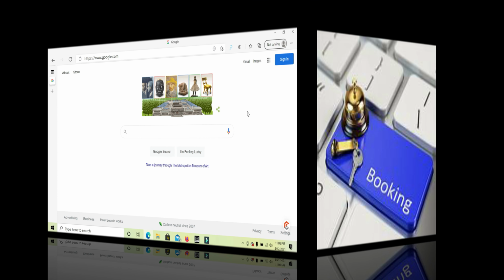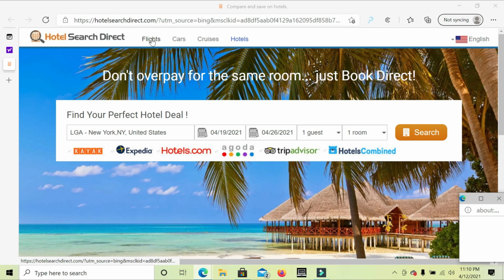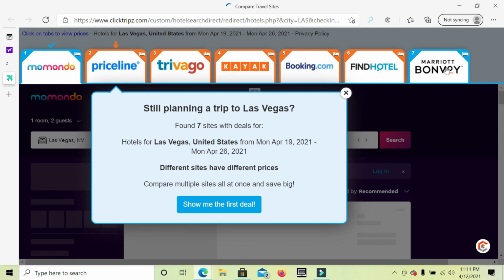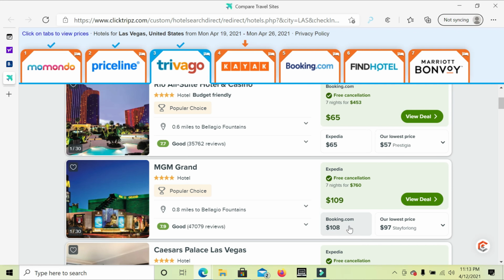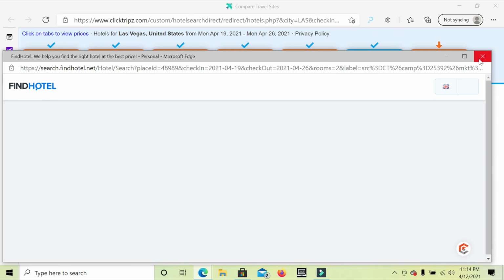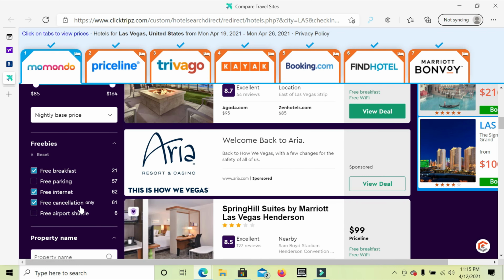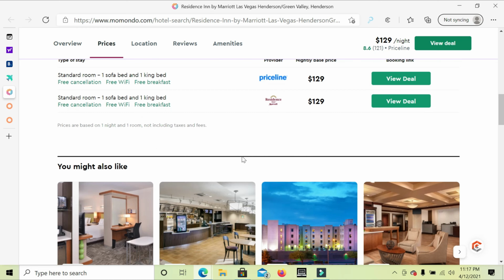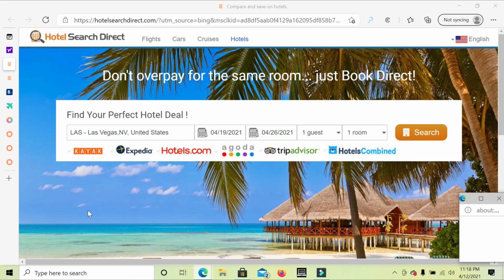Compare hundreds of hotels - tutorial and guide for the cheapest bookings.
We will walk you though step by step our screen shot amplification of the numerous hotels available from world class and secure transactions. The rates are compared throughout the live networking internet, so you get the best transactions and accurate pricing.